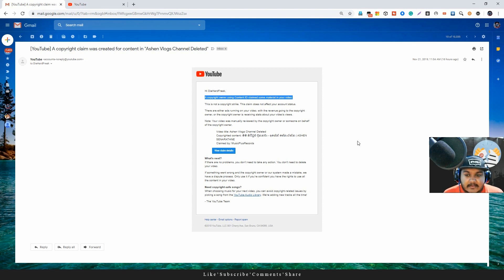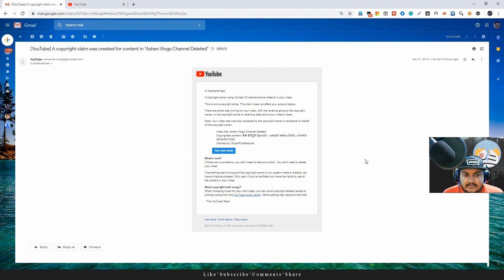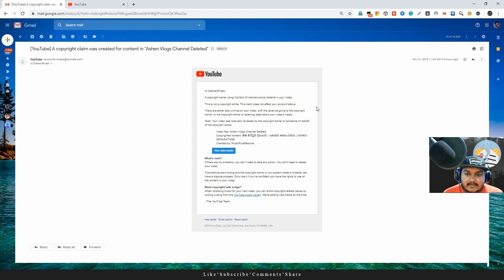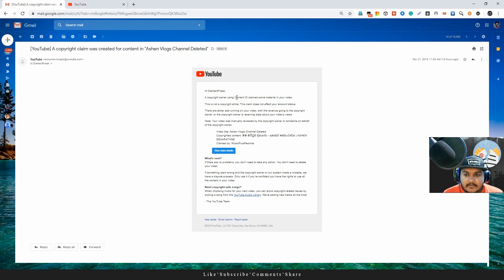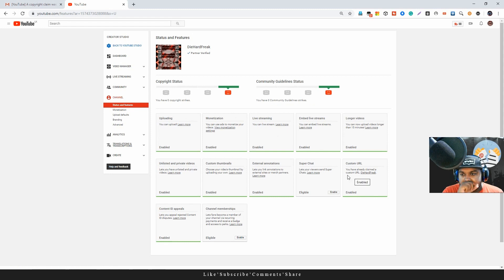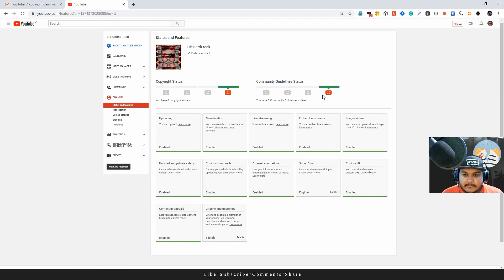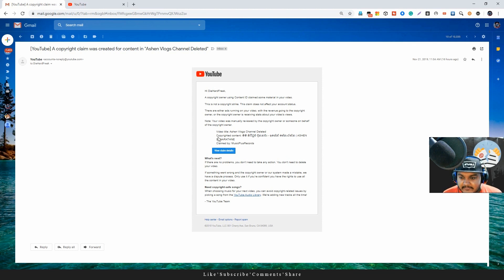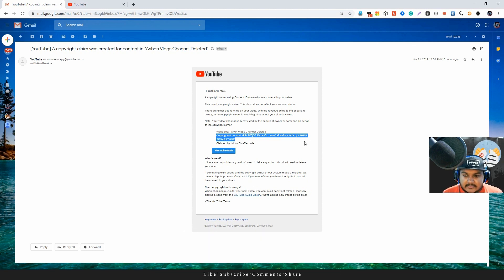How to Remove Copyright Claims on Youtube | Sinhala 2019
How to Remove Copyright Claims